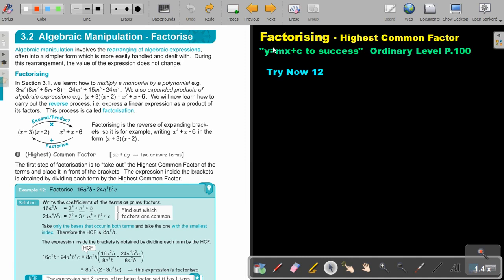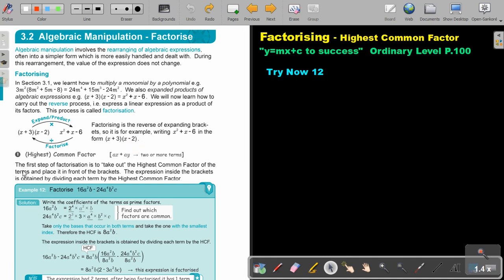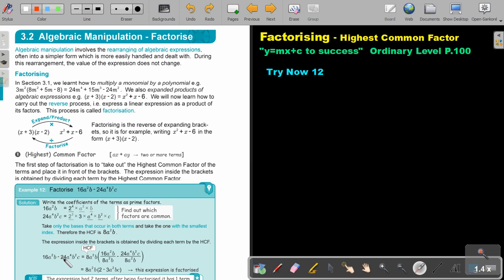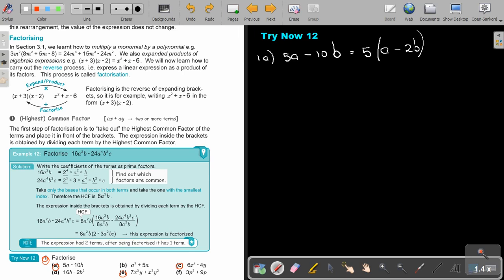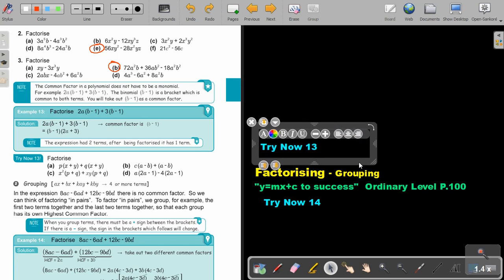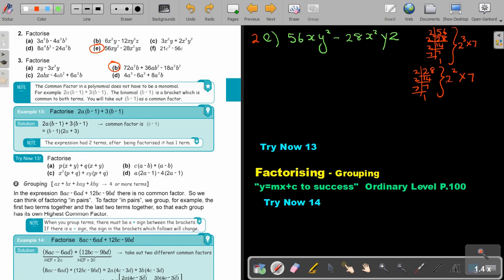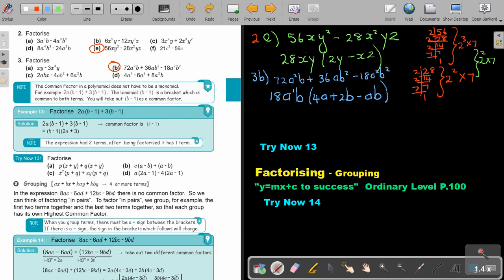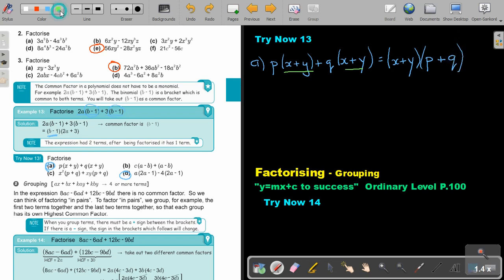3 4 Factorise Highest Common Factor